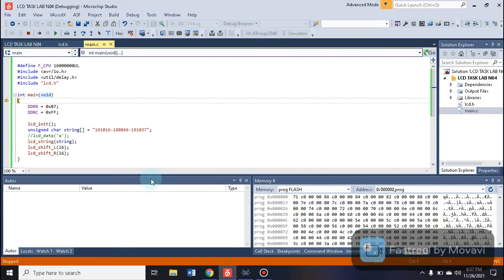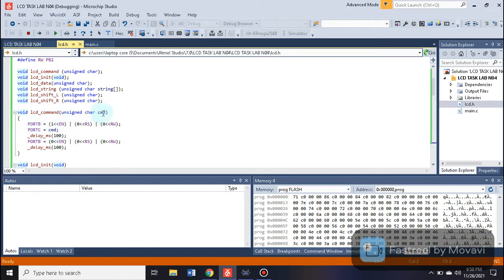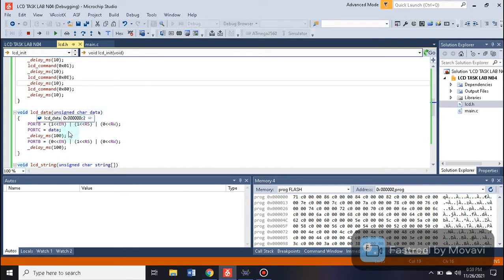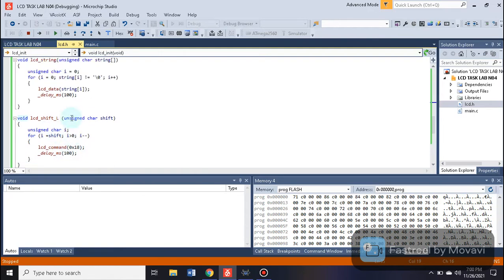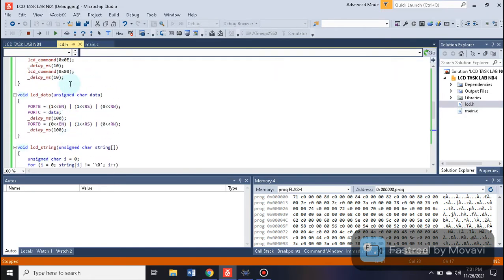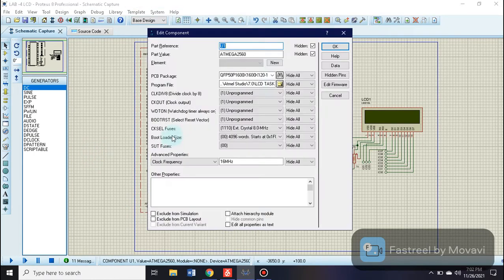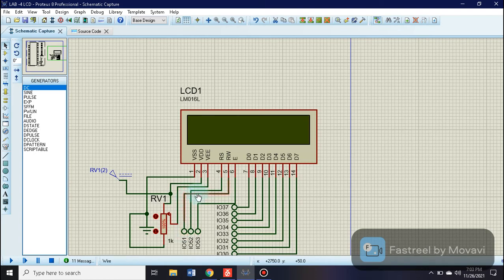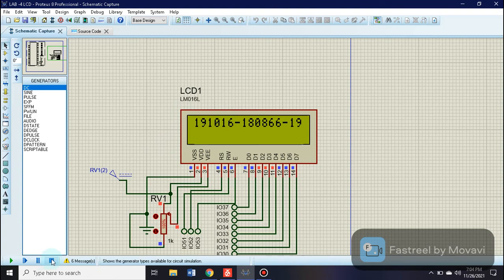Lab 5: Introduction and interfacing an LCD and with ATMEGA using Atmel Studio and Proteus.